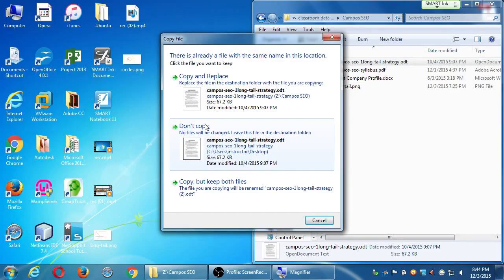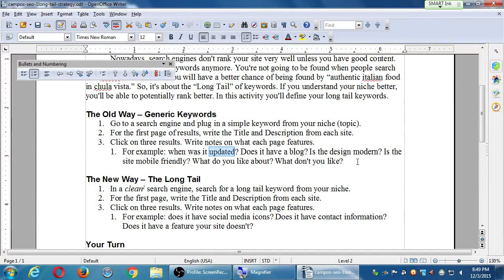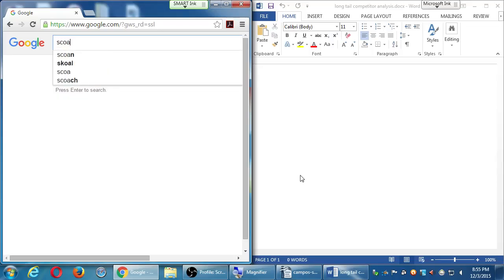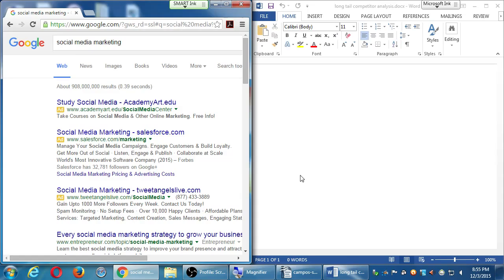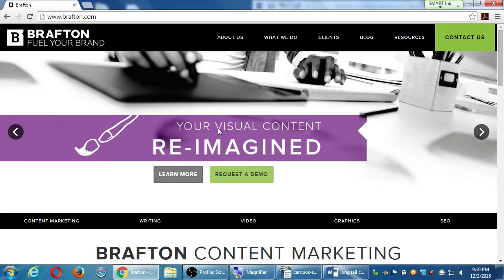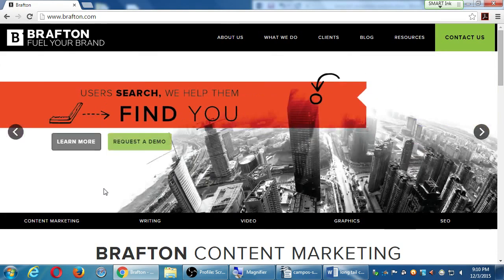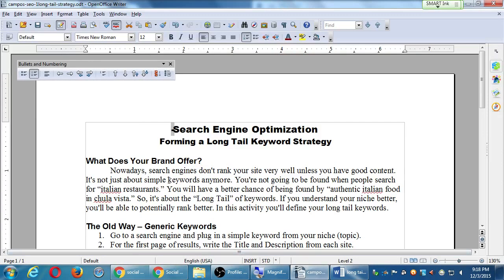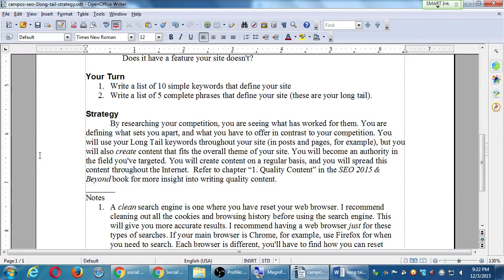SDCE SEO 2015 12 03 C